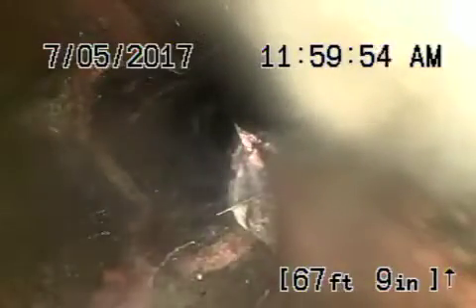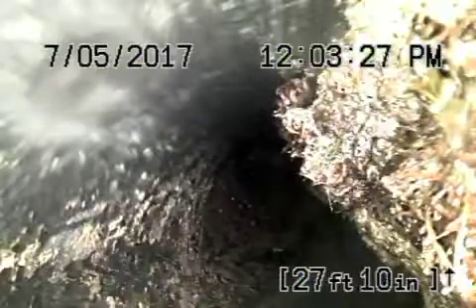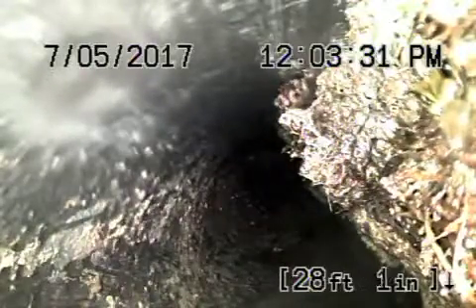2515 Ivan hill ter LA